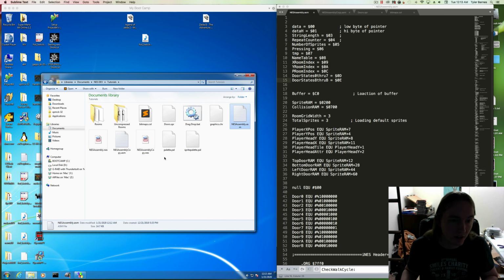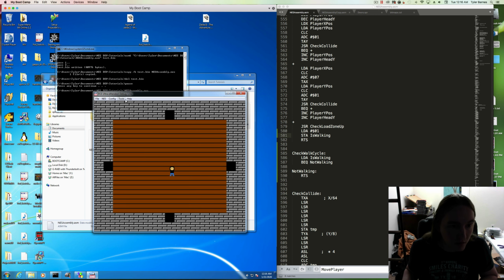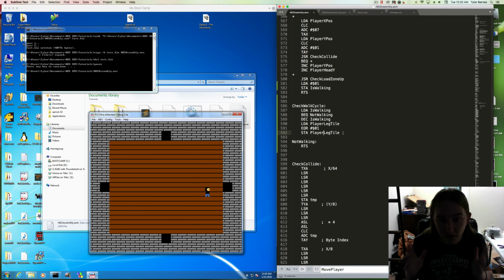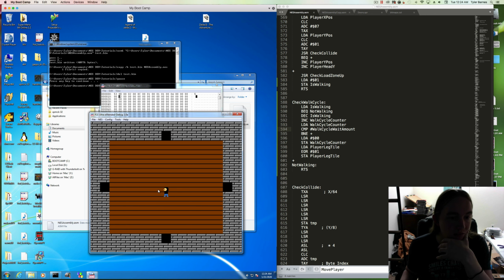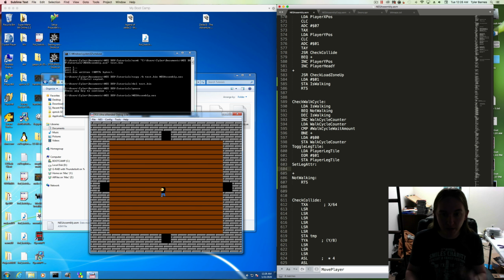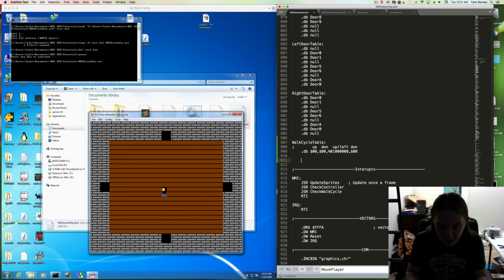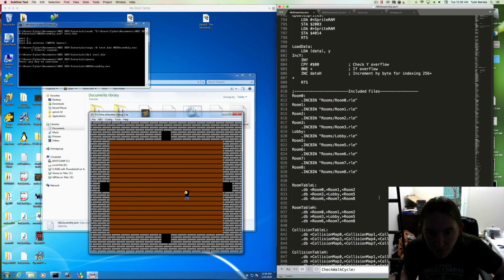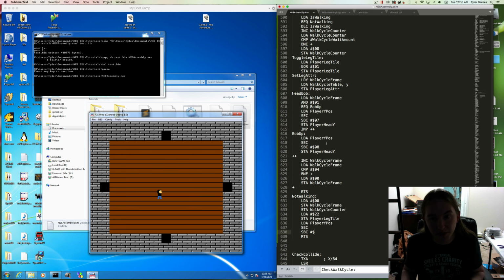NES Assembly: Ep19 - Walking Cycle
Adding a walking cycle animation to our player sprite.